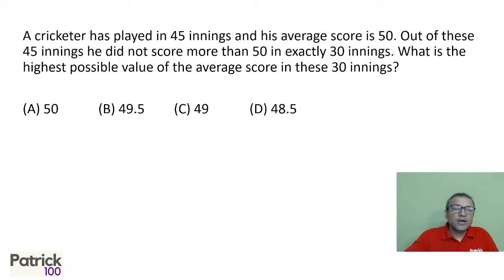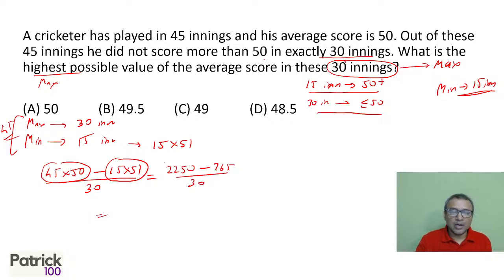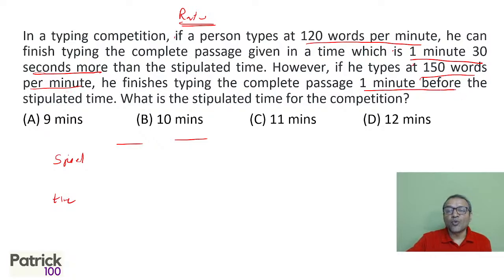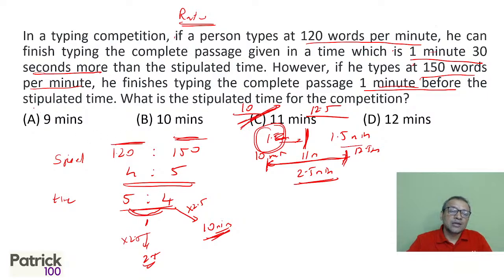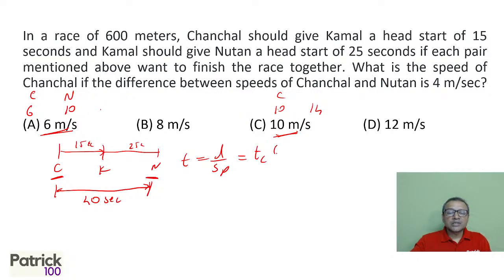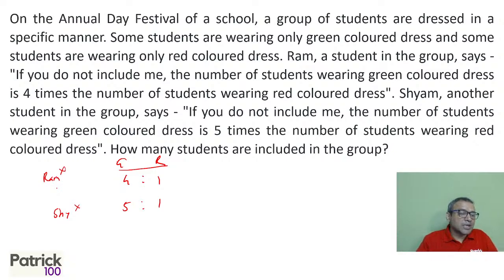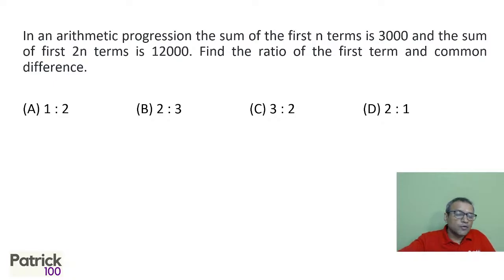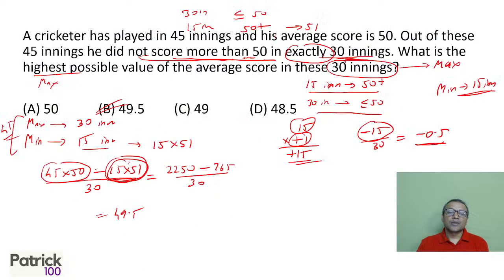Patrick ki Pathshala | Lecture No 8 | DI Expert | Quant Expert | Patrick Dsouza